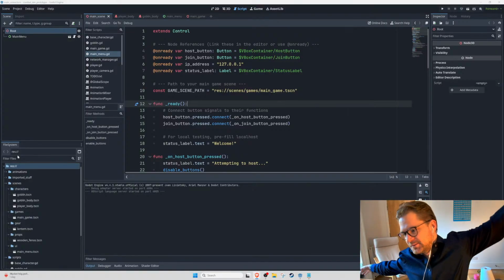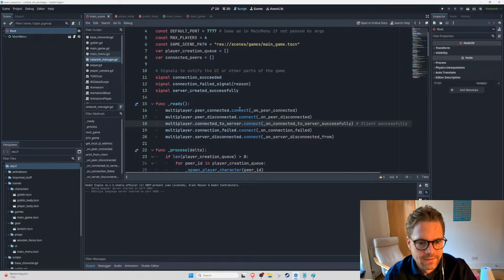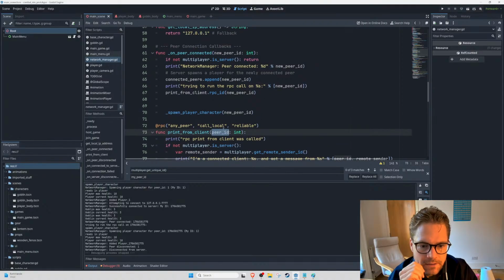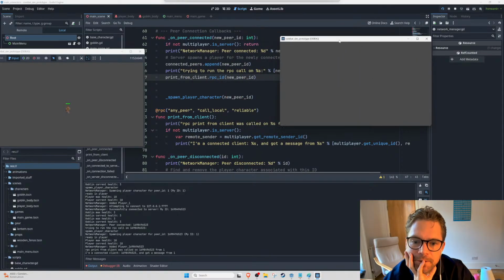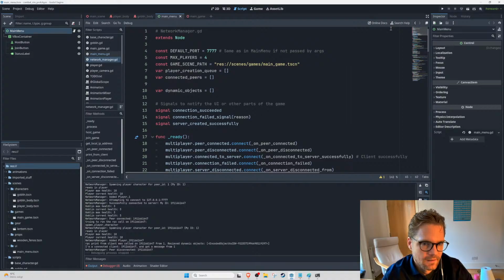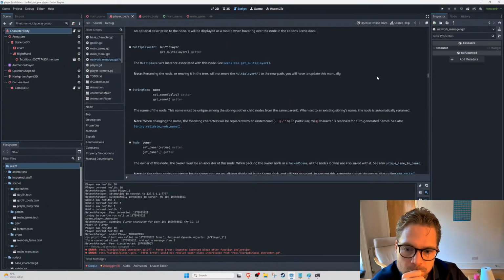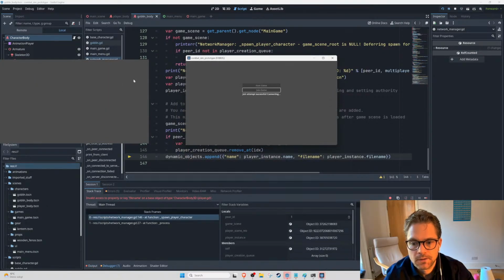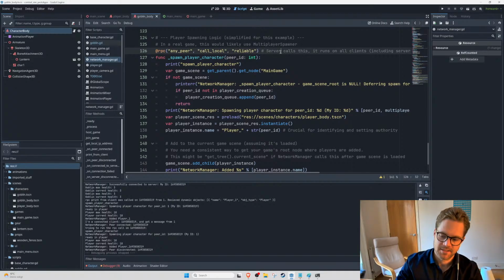Live Gamedev - More Multiplayer Debugging! #2